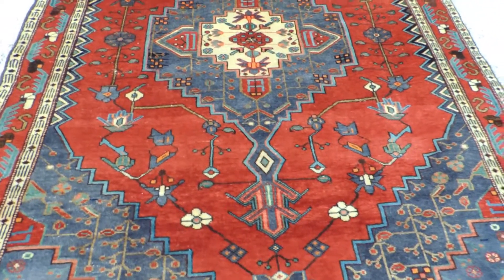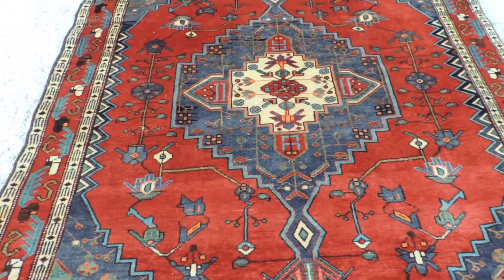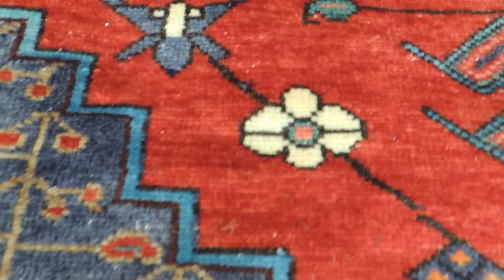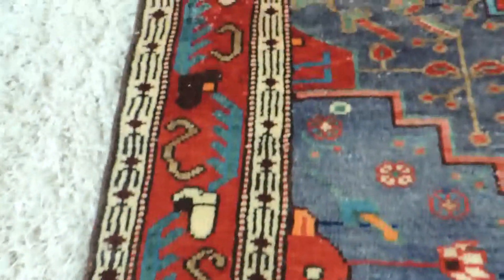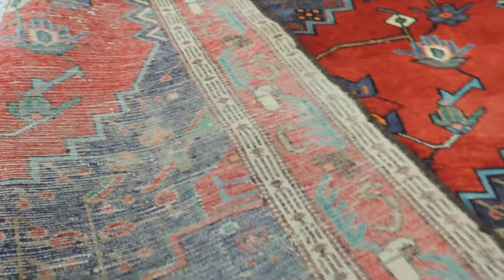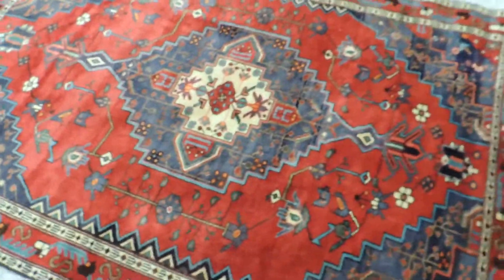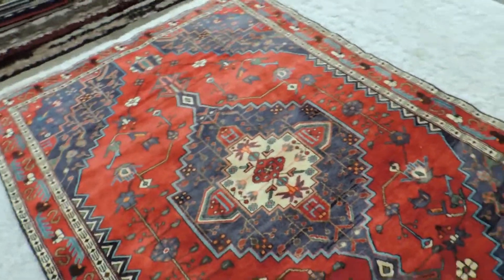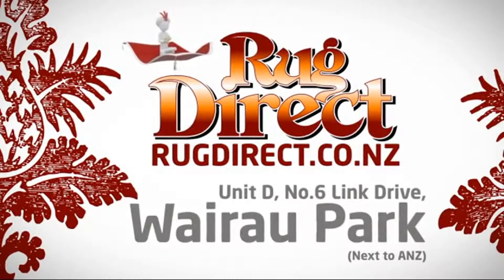PERSIAN PURE WOOL SAVEH RUG 205 x 148cm P9-234